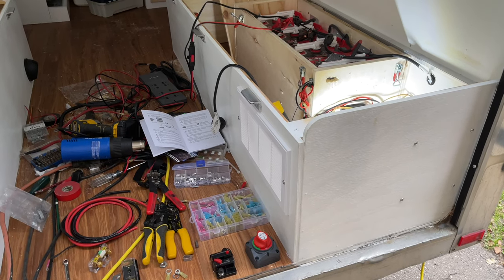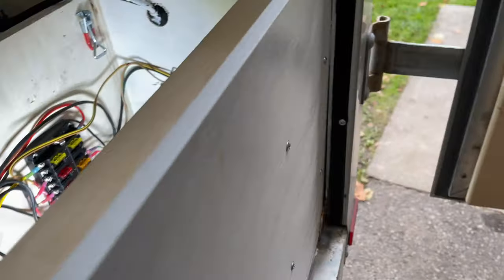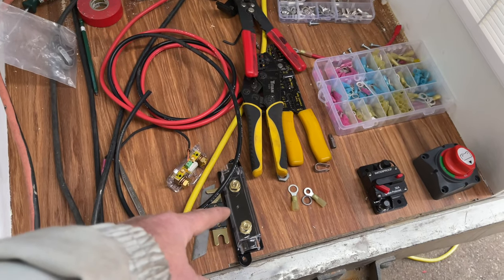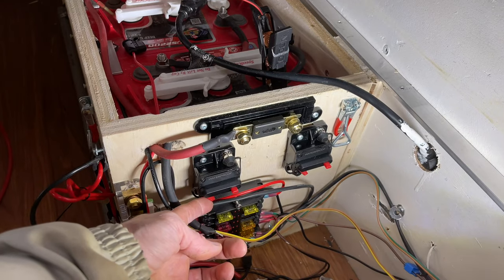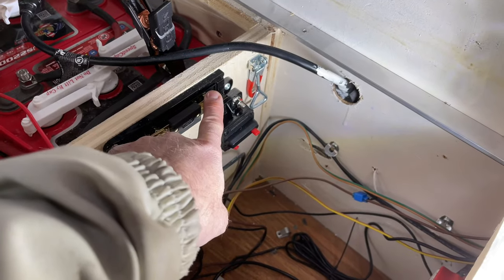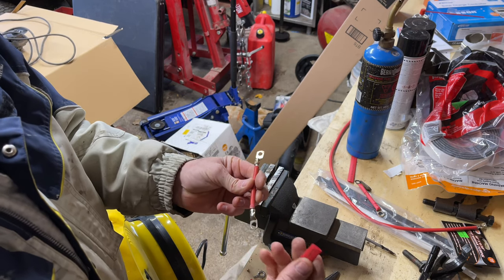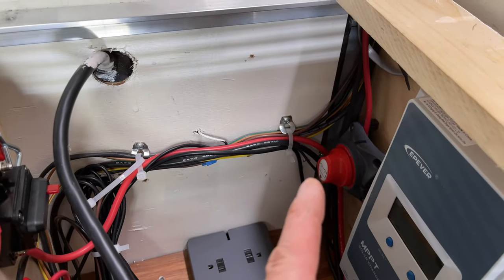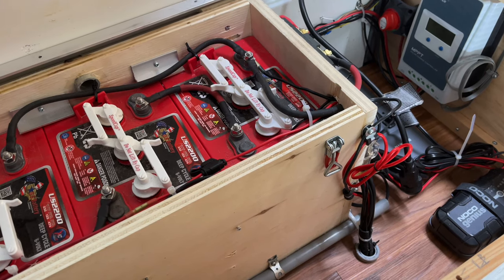How to Build a Cargo Trailer Camper - Solar Install Part 2/2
Follow along as I  convert my old 6x10 Construction Cargo trailer into an off road camper. My goal is to build a comfortable trailer that can follow my Ford Ranger into some great lakes and campsites.

It has a 12v Fridge, 460Ah of Battery, Diesel heater, Shower, 2 Burner stove, on demand hot water, electric brakes, and lots more.

Check out the past videos of Building a Rack for the front, Insulating the trailer, Putting in the RV Windows, installing the water tank, Framing in the cabinets, Running the Electrical, Installing the plumbing, Lifting it and adding brakes to the existing axle.

In this Video I Explain how I mounted my solar panels on the roof of my trailer!